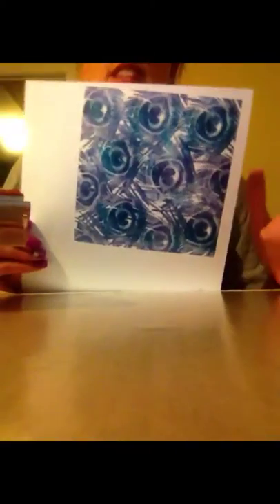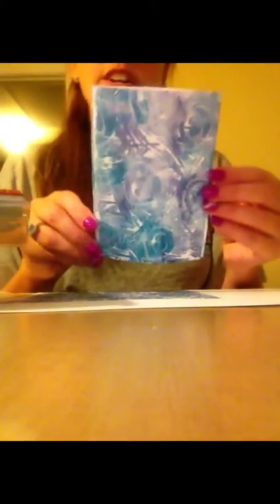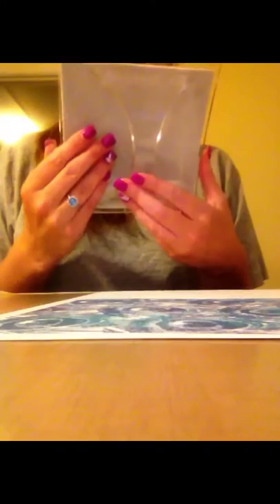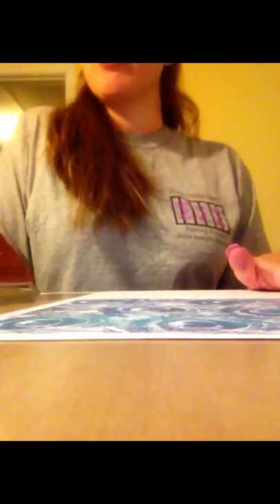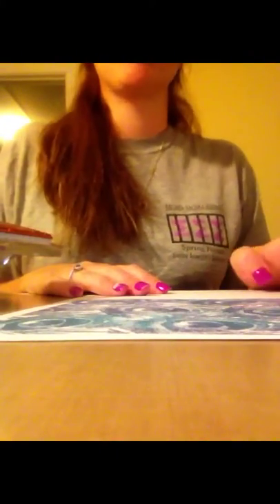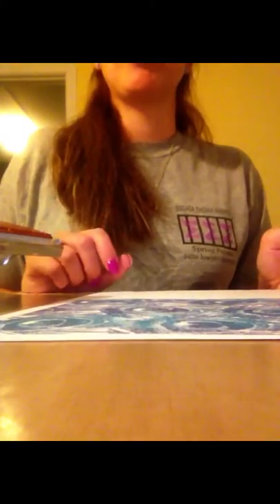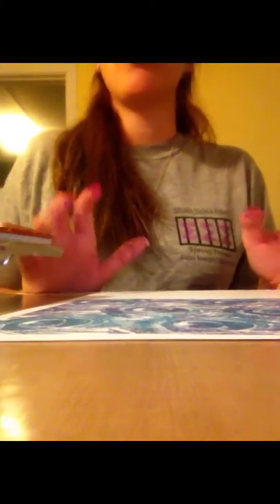Mega Mount demo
Hi everyone! Here is a quick video on the new Mega Mount Rocker Block I bought from Simon Says Stamp. It's made by Impression Obsession. I am using the Peacock Feather's Cover a Card stamp from IO as well.
Michele